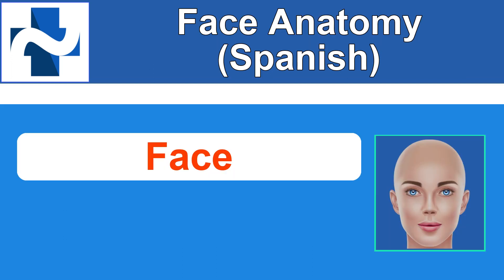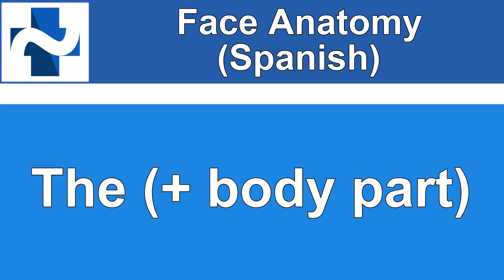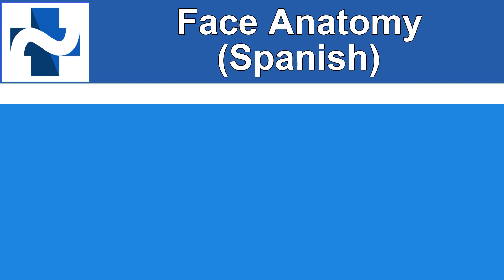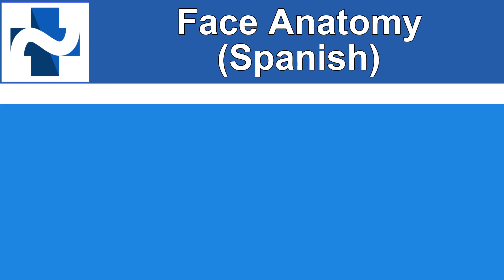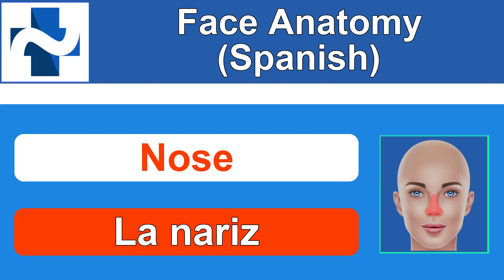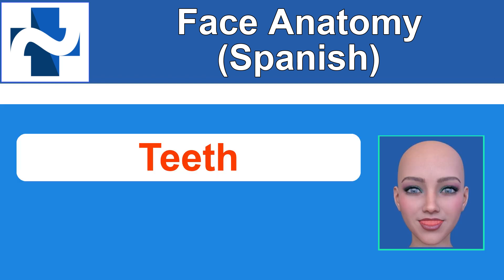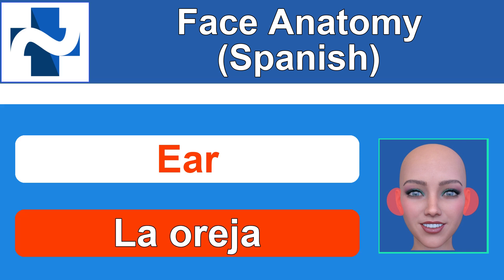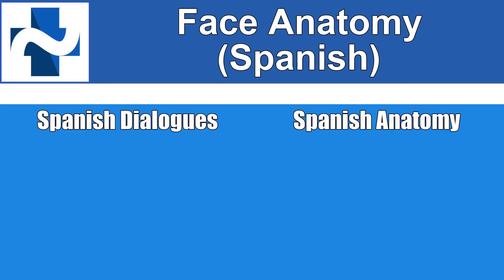Spanish Anatomy of the Face (review + quizzing)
Spanish anatomical terms on the face -- focusing on major structures.

🎧 The “Learn Medical Spanish” podcast-

Ben Tanner, PA-C goes over the anatomical terms in Spanish for various parts of the face, such as the eyes, nose, mouth, and related structures. This medical Spanish vocabulary is really useful if you're talking to Spanish-speaking patients about a problem with any part of the face.